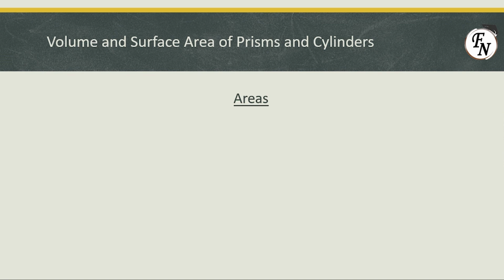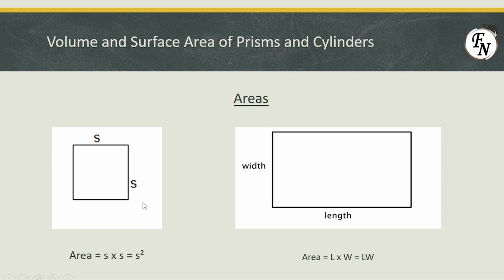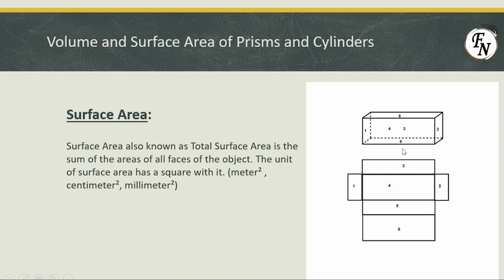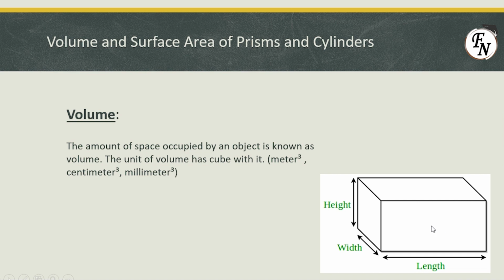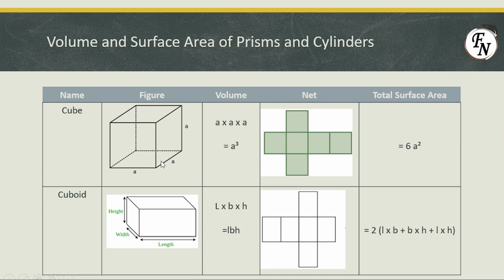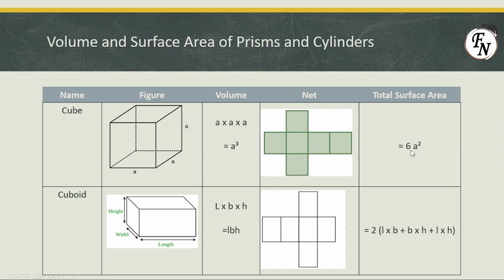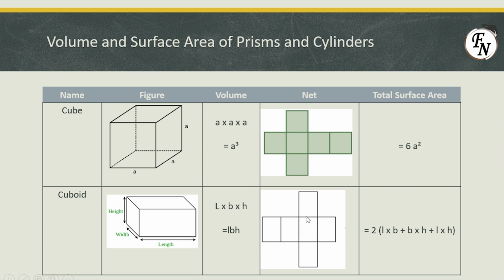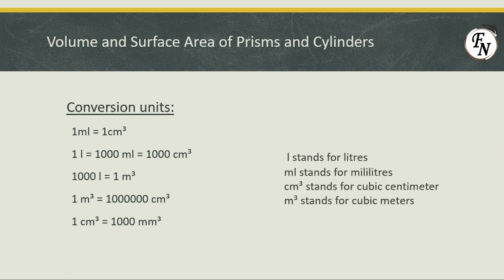Volume and Surface Area (Lecture 1)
This lecture will cover the concept of volume and surface area and the formula for cube and cuboid along with some conversion of volumetric units.
It is usually covered in grade 7th in O level institutes.
This lecture is covering Chapter 14 ( Ex 14a), New Syllabus Mathematics (D-1)